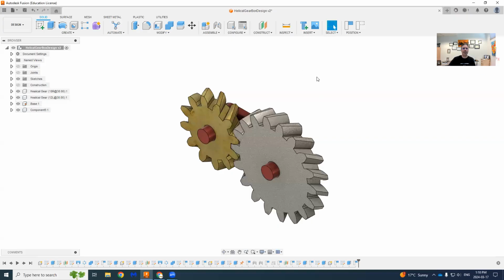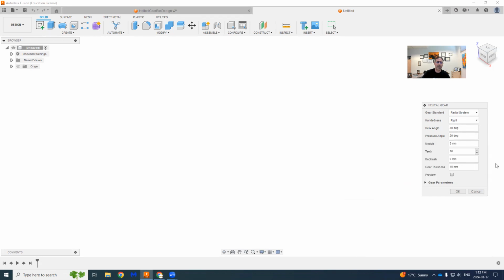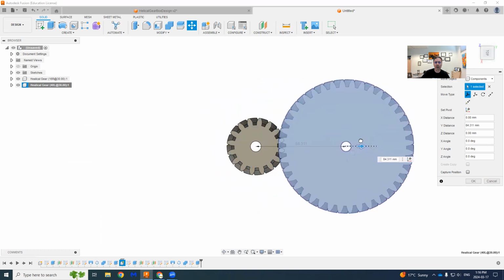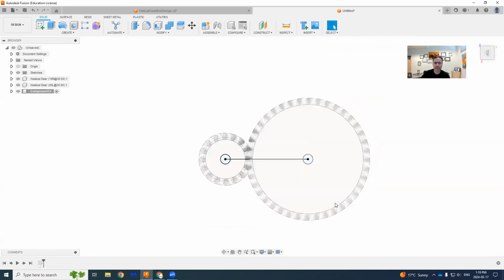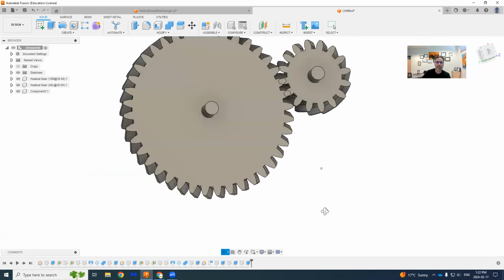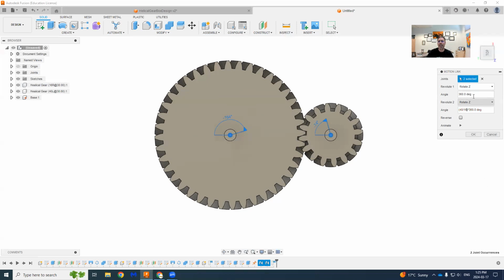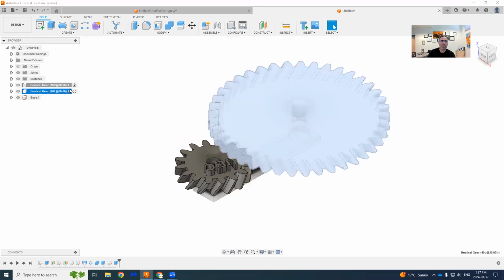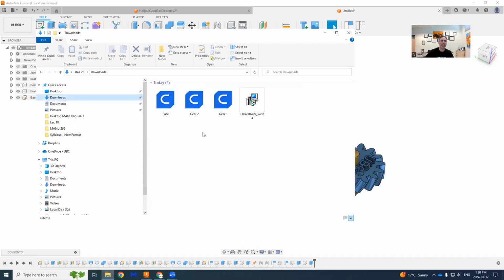Helical Gear Modeling in Fusion 360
Welcome to our Fusion 360 tutorial on mastering helical gears! Designed for students and 3D printing enthusiasts, this video guides you through creating helical gears using Fusion 360's Add-in Helical Gear Generator. We'll demonstrate gear modeling, animation for simulation, and 3D printing techniques to ensure smooth functionality and high-quality prints. Whether you're honing your CAD skills or diving into 3D printing, this tutorial equips you to create precision helical gears with ease. Let's get started on this fun project!